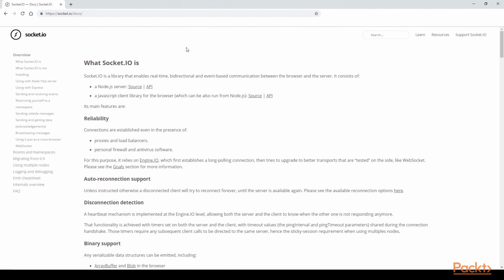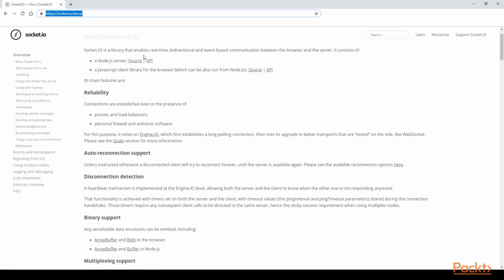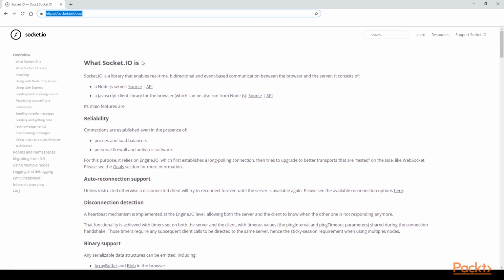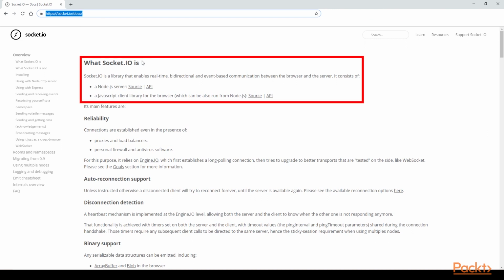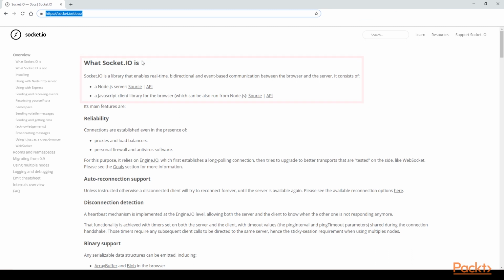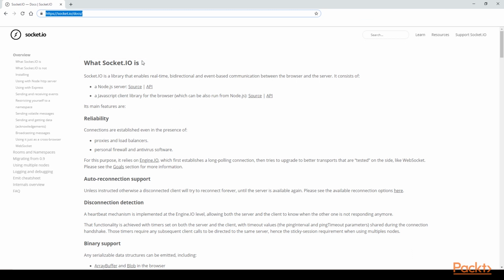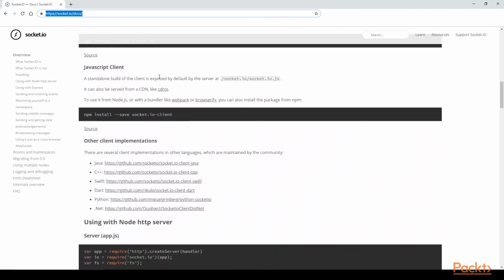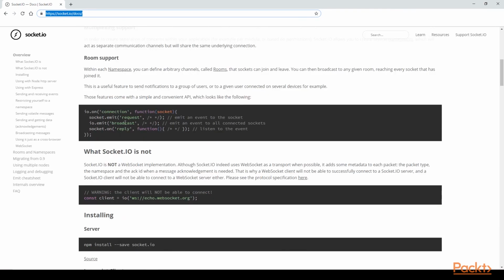Building Microservices from Scratch: What Is Socket.IO? | packtpub.com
This video tutorial has been taken from Building Microservices from Scratch. You can learn more and buy the full video course